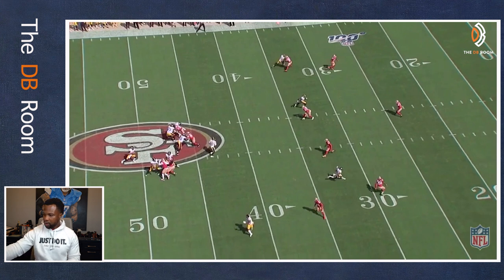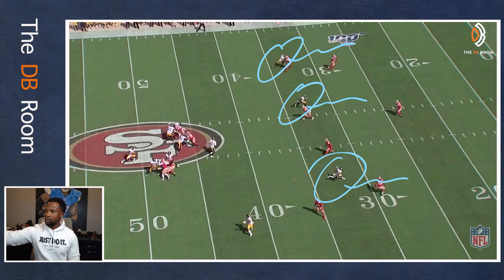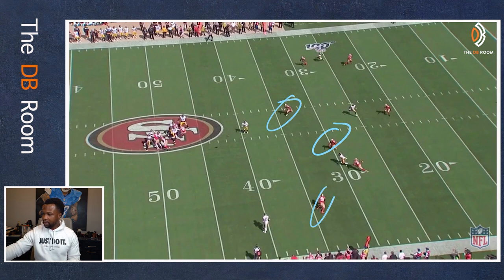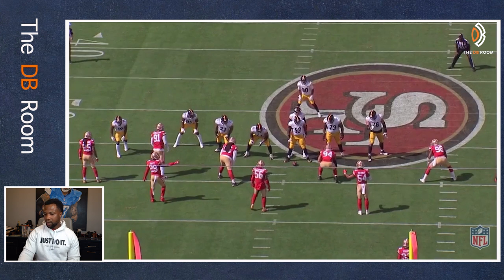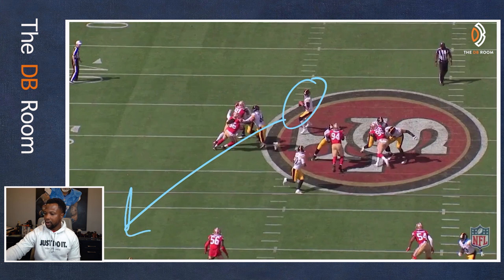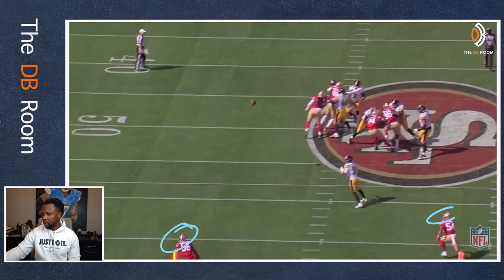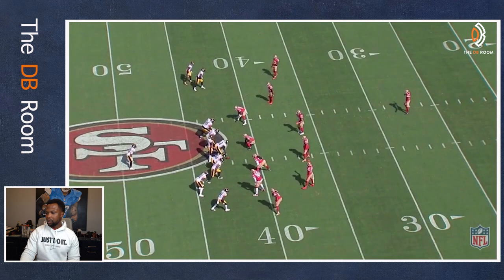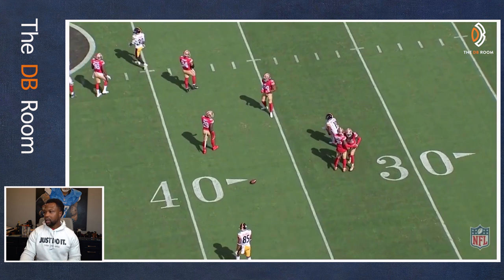FILM REVIEW: How to play Cover 3!!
A breakdown of cover 3 and some plays from todays top corners!